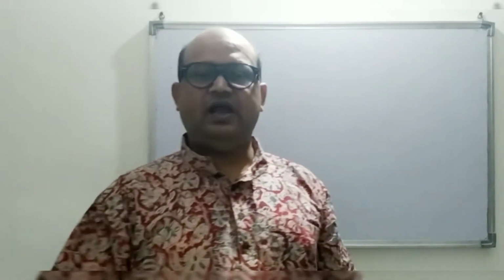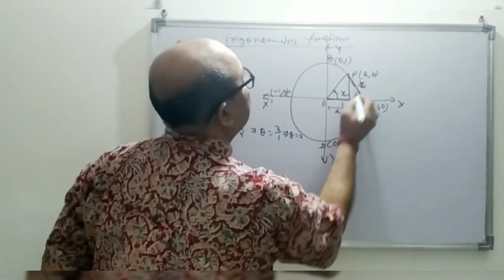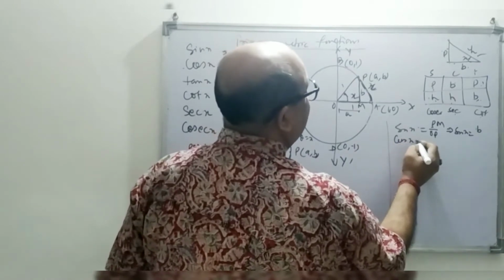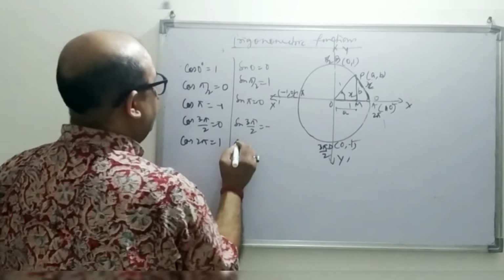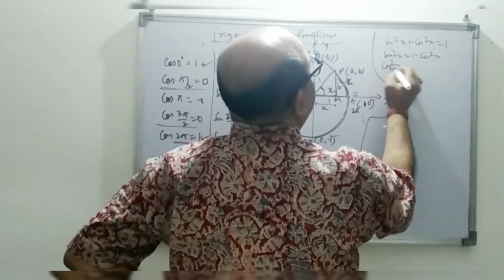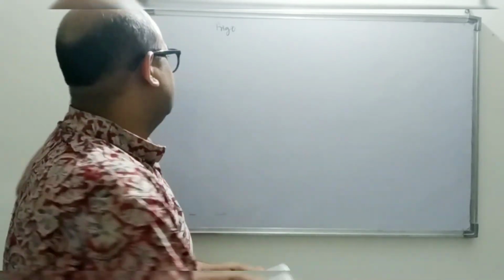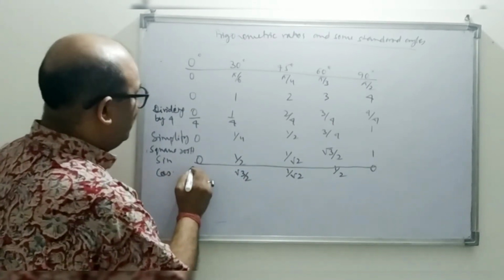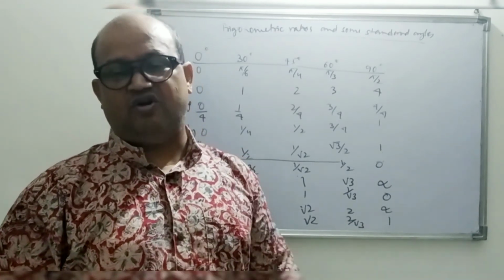Class 11 Mathematics-Trigonometry Theory (Angles) with tricks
This is a YouTube channel helpful for all who wants to study Mathematics and science.

This video is based on some theory of Trigonometry and the tricks to learn the trigonometric values of angles of Class 11.

We are going to upload more videos soon.

For detail notes

Happy Learning!